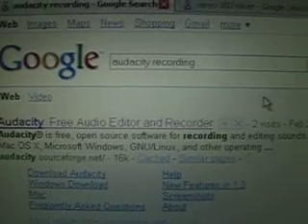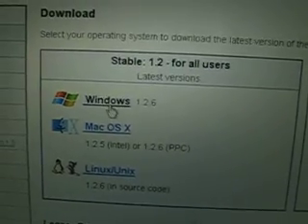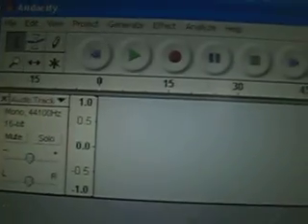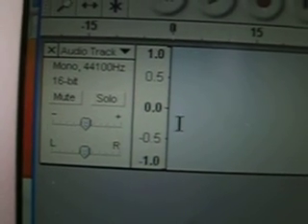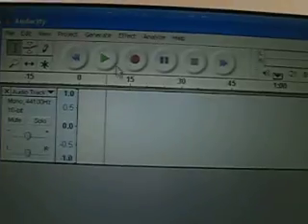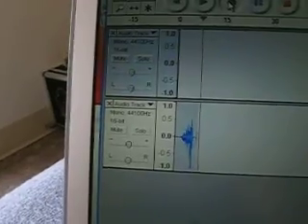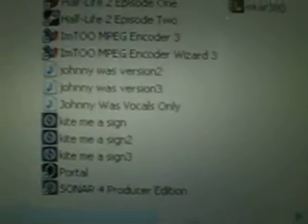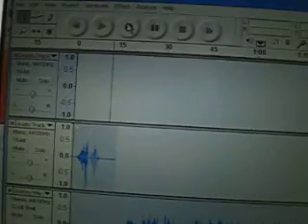Recording with Audacity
A short description to my friend Daniel on how to use a mixer with a mic to record onto his computer. I'm using a Behringer xenyx 1202 with 4 XLR inputs with an AKG perception 200 condenser mic and a Fender Vibro Champ XD guitar amp. I'm also using a Macbook pro running Windows XP on bootcamp. I usually use Sonar/Cakewalk but in these examples I'm showing him the free program that you can download called Audacity.